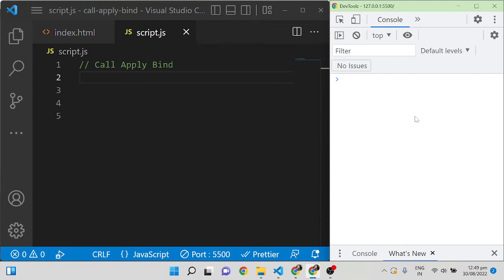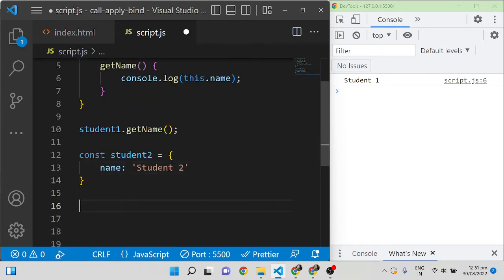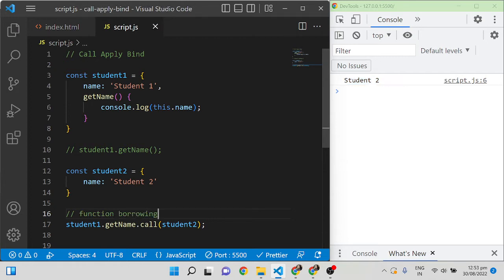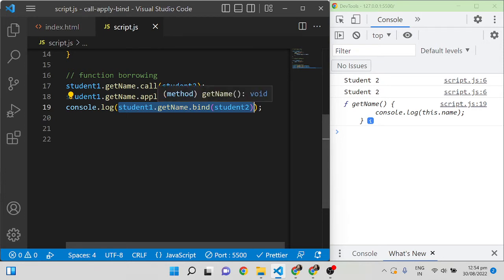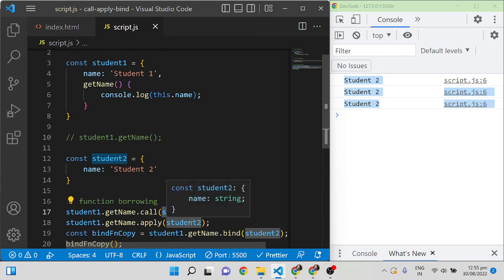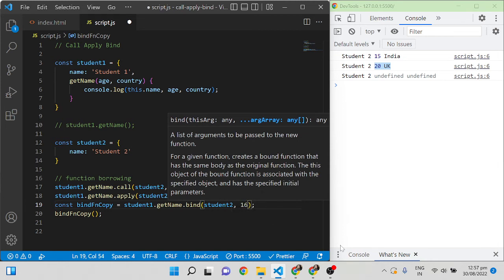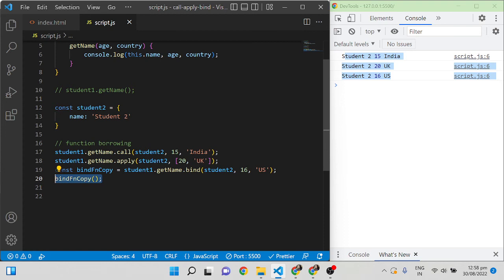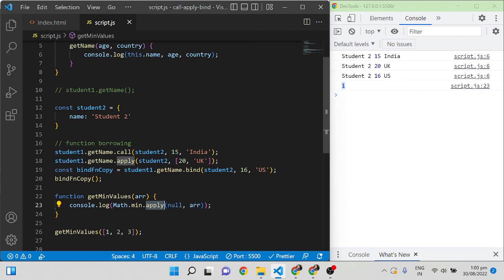Call Apply Bind in JavaScript - Advanced JavaScript Interview Question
1. What is Call, Apply and Bind Function in JavaScript
2. Why we need to use Call , Apply and Bind ?
3. Difference between Call, Apply and Bind.
4. Examples of Call , Apply and Bind